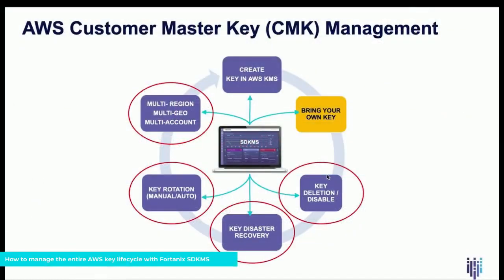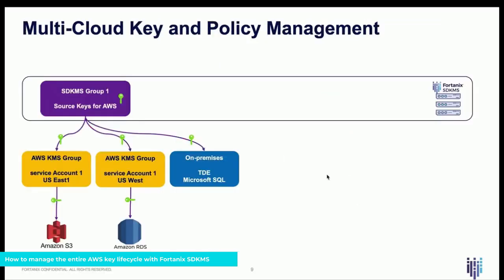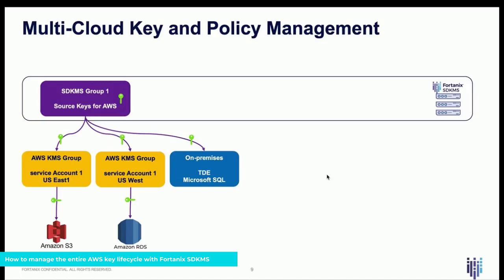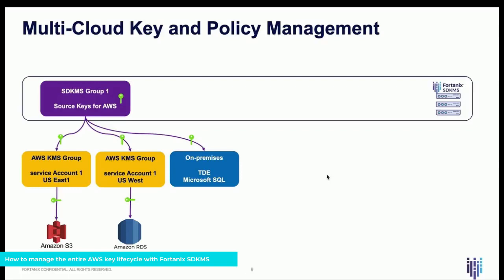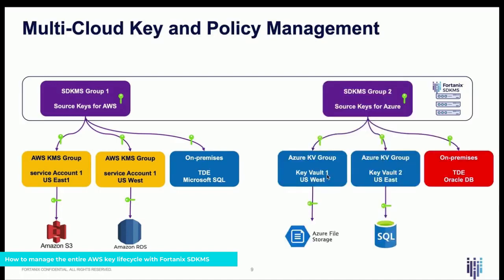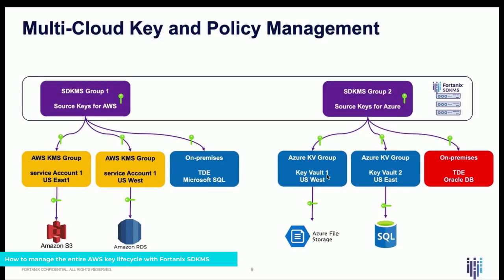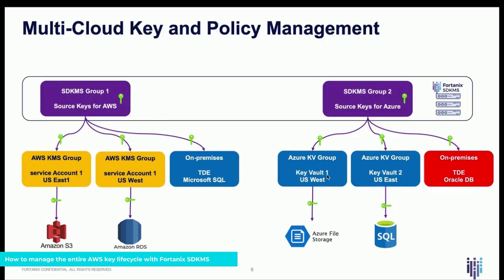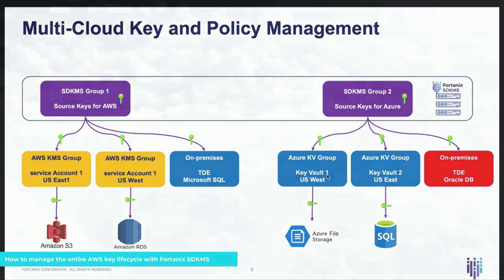Multi-cloud Key and Policy Management with Fortanix Data Security Manager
Fortanix provides a single point of control and management at scale across multiple public cloud and hybrid environments.

🔹 Watch our YouTube videos to learn more about confidential computing technology and other data security solutions